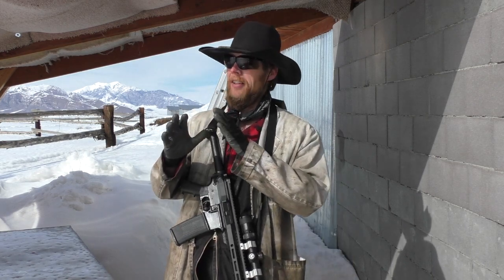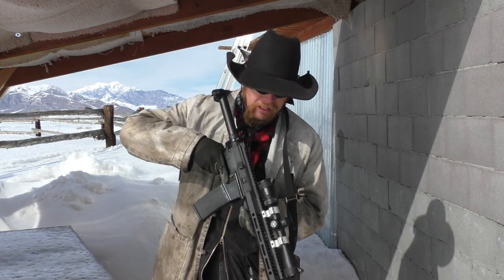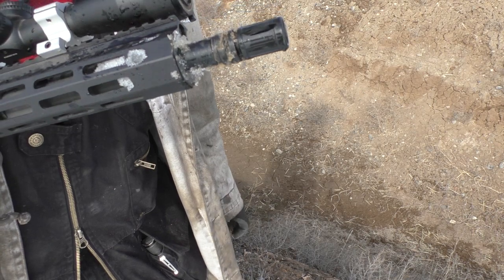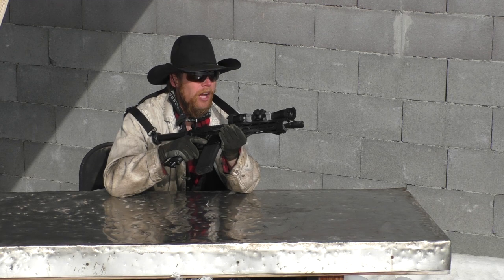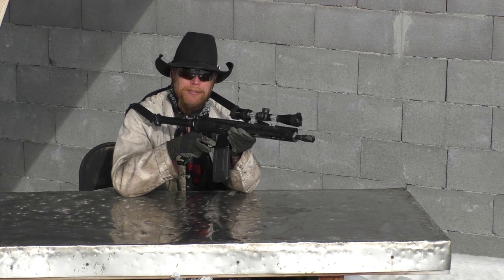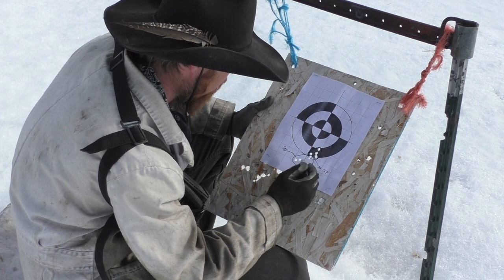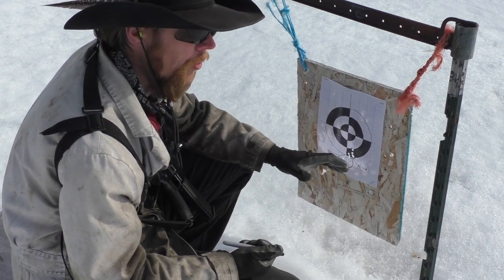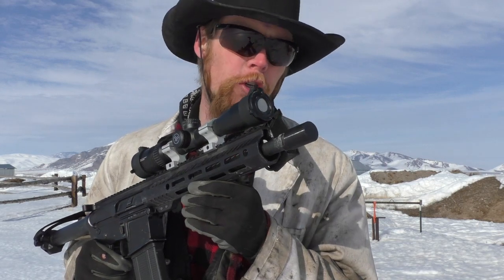Muzzle Cap (TIS396)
The Idahoan tries out a 3D printed muzzle cap designed to prevent snow, mud, or other debris from getting in the muzzle and causing a bore obstruction.